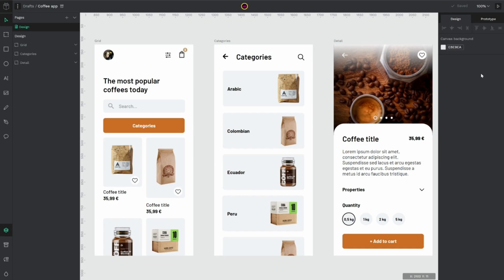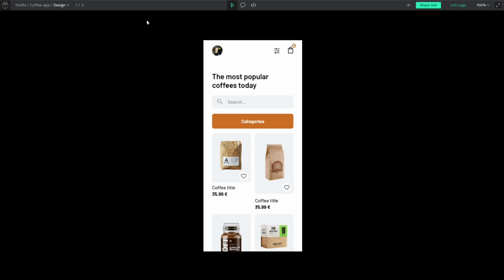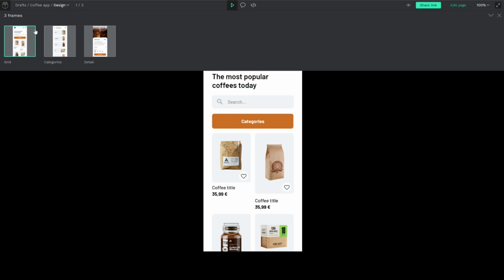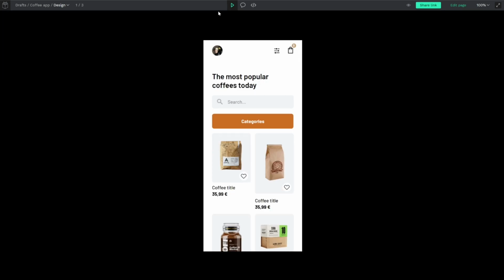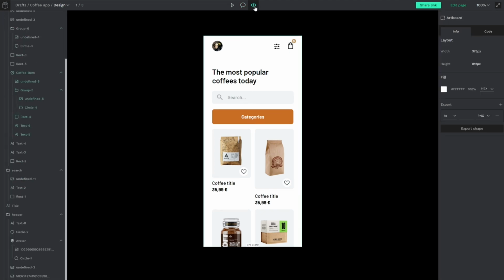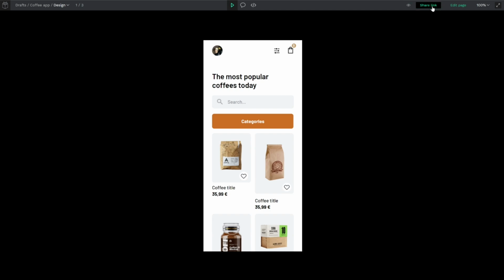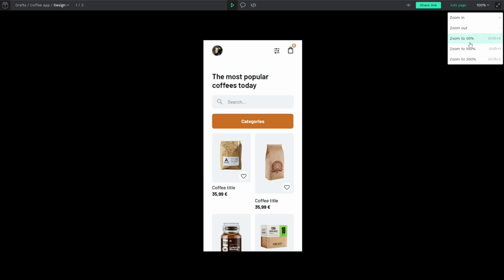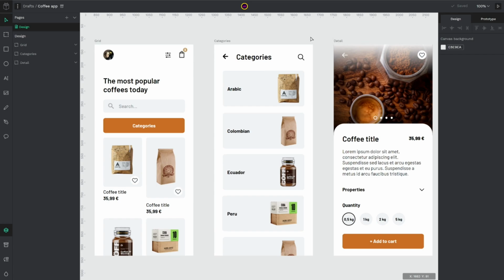View Mode interface - Penpot fundamentals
This tutorial is part of the Penpot Fundamentals series.

Penpot is a free, Open Source and collaborative platform for design and prototyping.

Being web based, Penpot is not dependent on operating systems or installations, you will only need to run a modern browser. Using SVG as no other prototyping tool does, Penpot files sport compatibility with most of the vectorial tools, are tech friendly and extremely easy to use in web. Build for the community and empowered by the community. Extreme adaptability: contributions can range from add-ons and plugins to core functionality.